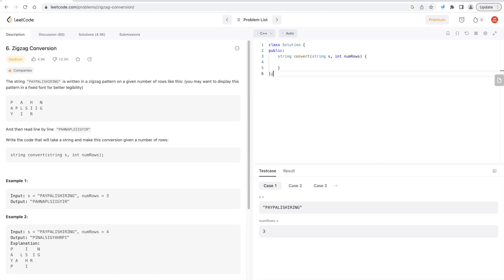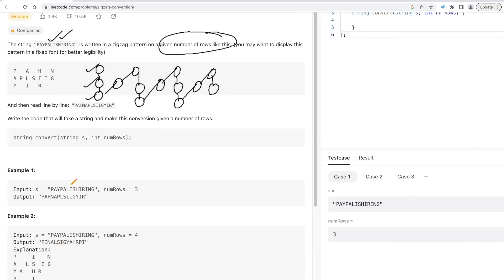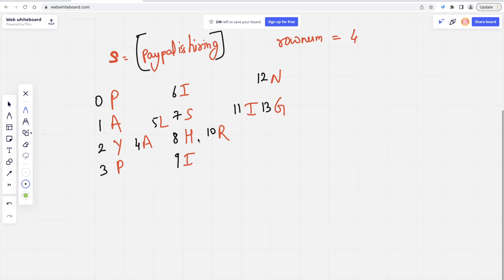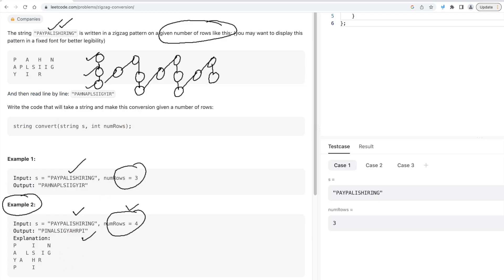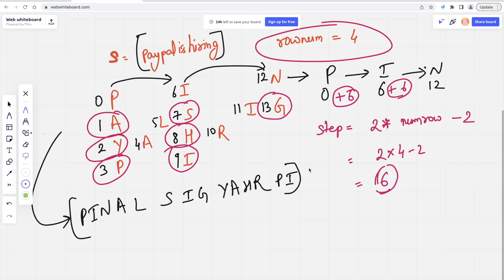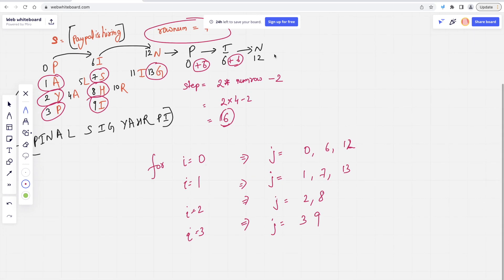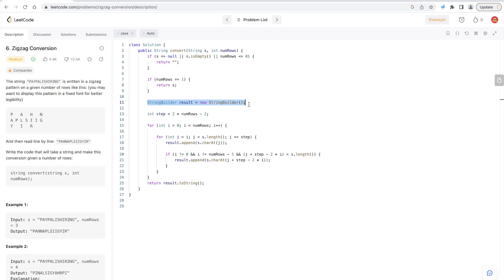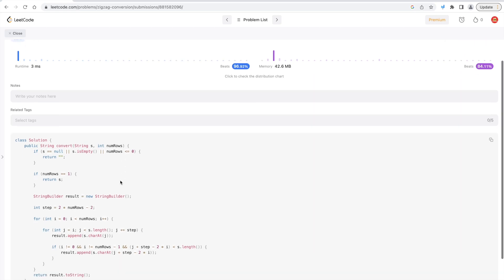Zigzag Conversion 🔥 | Leetcode 6 (Medium) | Java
0:00 Intro
0:10 Question
1:36 Explanation
8:44 Coding
9:27 Output